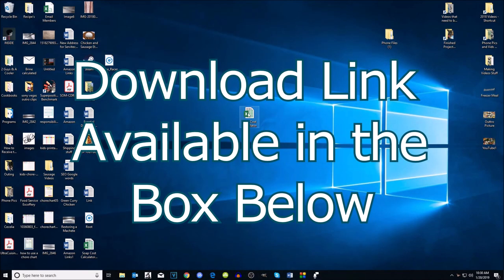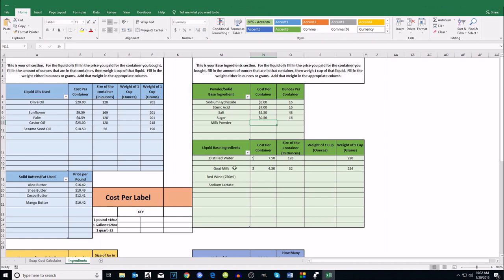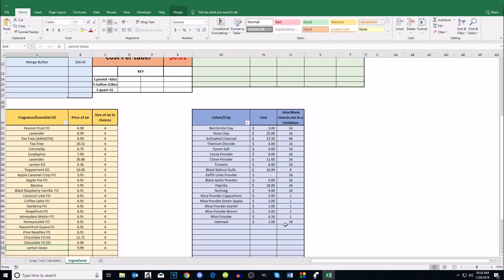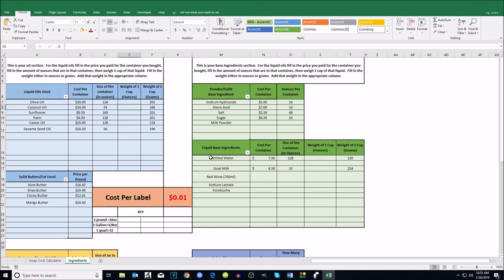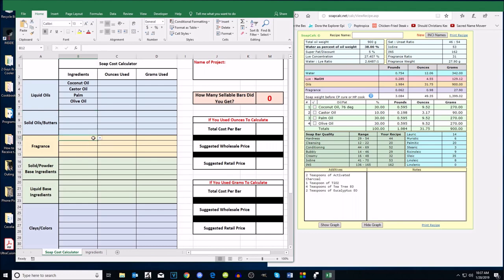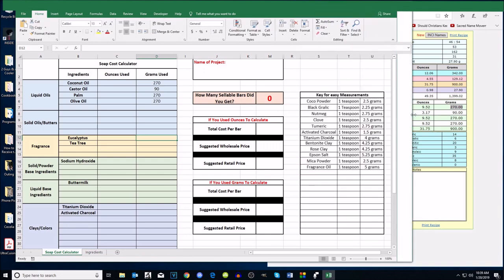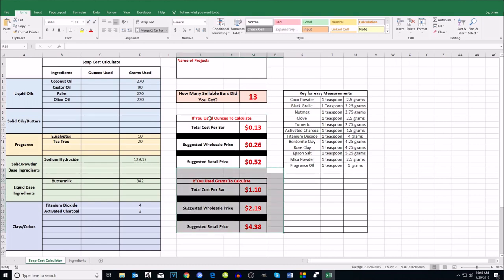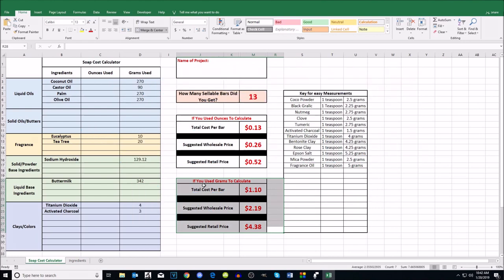Soap Cost Calculator (Make Your Business More Profitable)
Welcome to the channel.  In this video I share with you a document that I made.  This document figures your end use cost per bar of soap and gives you suggested retail and wholesale prices..

THIS IS A DOWNLOADABLE FILE ONLY.  ONCE YOU DOWNLOAD THE FILE YOU CAN EDIT IT FROM YOUR COMPUTER.  YOU CANNOT EDIT THIS FILE THROUGH MY GOOGLE DRIVE.

CLICK "FILE" IN THE TOP LEFT HAND CORNER AND SELECT THE "DOWNLOAD" OPTION.

In this video I explain how to use this calculator. I hope it works well for you and you can benefit from it.  It is an Excel spreadsheet so you either need Microsoft Excel or this free program by Open Office

Also be Sure to check out our Amazon Store front to see all the things we use

The document is available for free to download off of Google Documents with no strings attached.  I would like to continue to improve it so if you have any suggestions I'd love to hear about them.

The end goal is to have a user friendly calculator that someone can use to effectively price their soap products and have a profitable business...  There are many factors to consider when pricing your soap.  This calculator is very rudimentary in it's suggested pricing.  Something to consider is this.  Are you small and produce small batches or do you have a large production with lots of equipment and employees.  How many days does it take to make your day of soap.  Sometimes we make a very artistic soap that requires 2 days of soaping.  This factors into the end price as a common uncalculated factor in soap is perceived value.

I hope this helps at least 1 person out.   If this calculator helped you in your business let me know!!

We love this new hobby and have turned it into a family project.  If I'm not cooking for my catering business I'm most likely making soap...

Here are a few things that soap makers use in their process of making soap.  Let me know if you have any questions about anything listed.  Thanks in advance..

Immersion Blender
Silicone Soap Mold
Loaf Mold w/ Basket
3.5 cup funnel pitcher (6 pack)
Mica Powders (24 Colors)
Digital Kitchen Scale
Laser Infrared Thermometer
Sodium Hydroxide
Steric Acid
Cocoa Butter
Mango Butter
Castor Oil
Palm Oil
Coconut Oil
Activated Charcoal
Titanium Dioxide
Bentonite Clay
Kaolin Clay
Rose Clay
Heating Mat
Small Mica Mixer
Small Mica Mixer (Higher Speed)